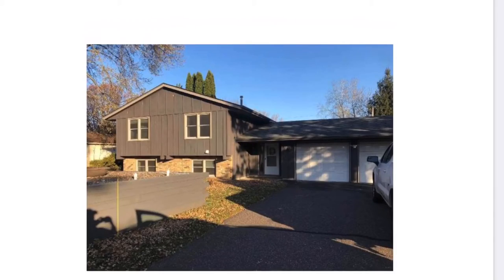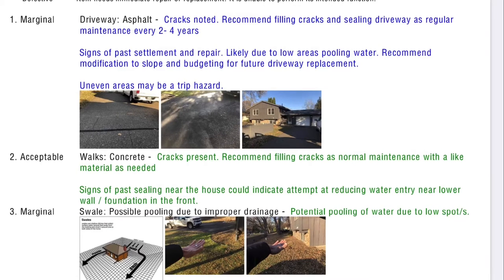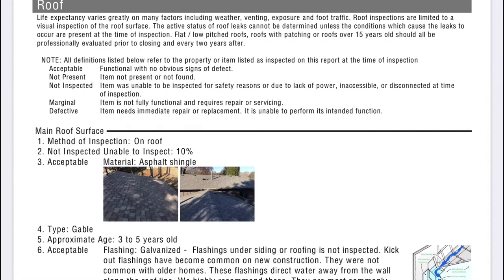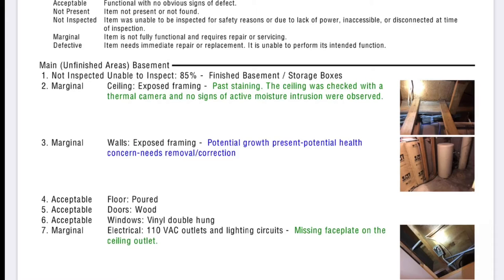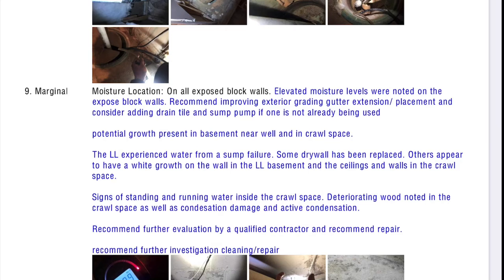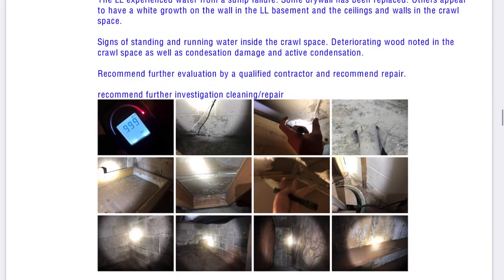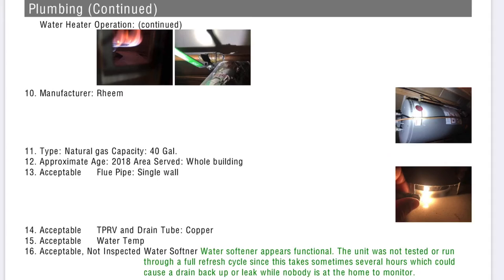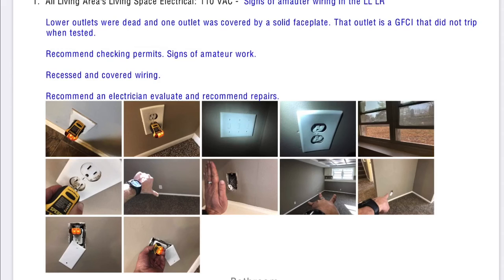Cancelling Our Offer & Inspection Results